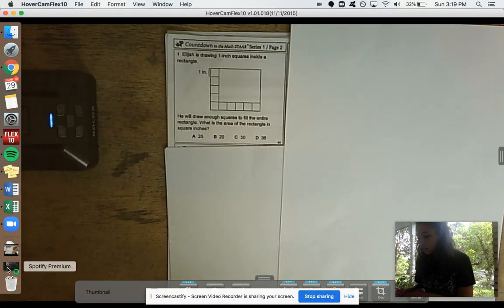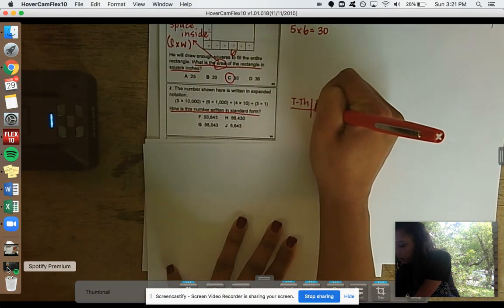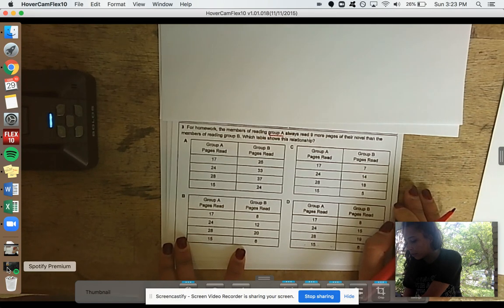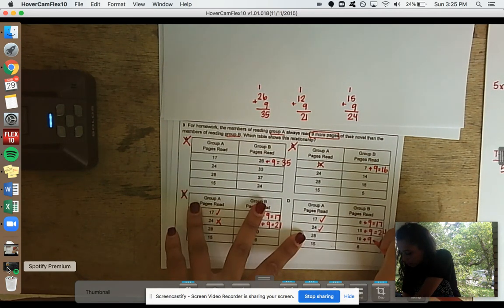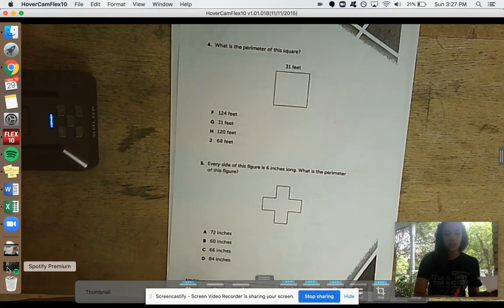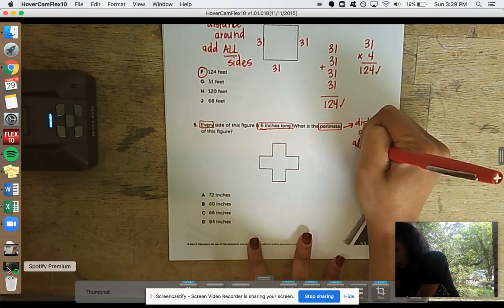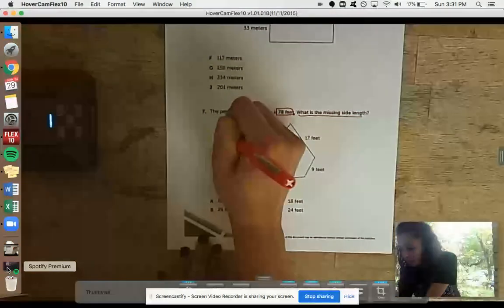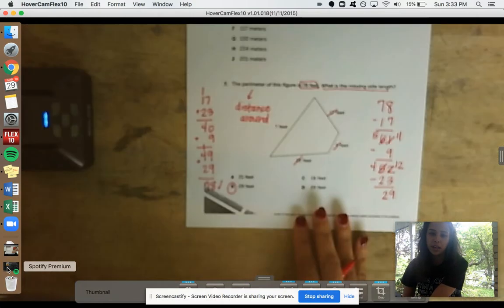Math Discourse (Tuesday, March 31)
Discourse today's math work with Ms. Allison!